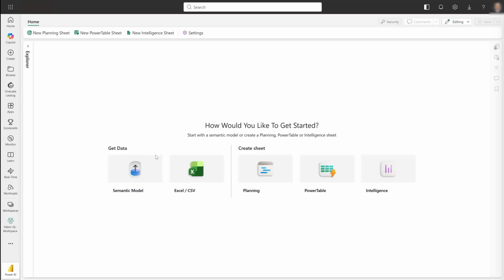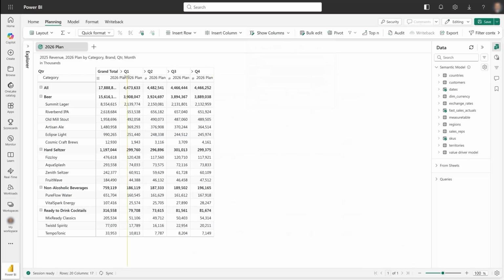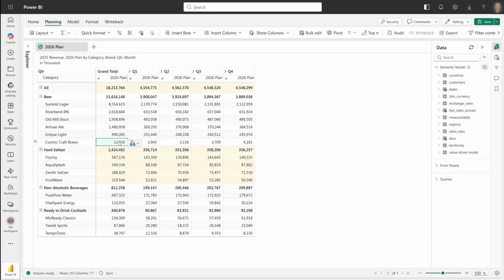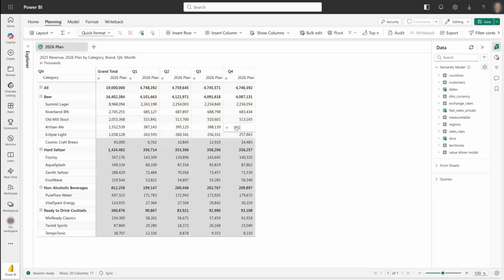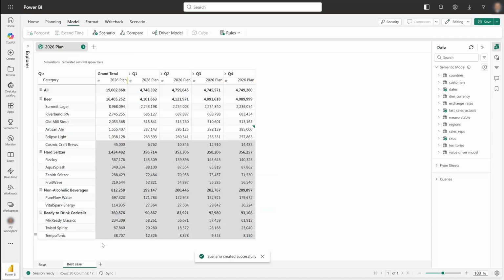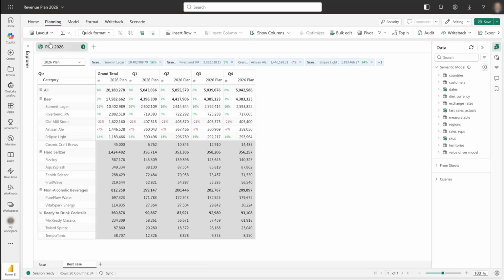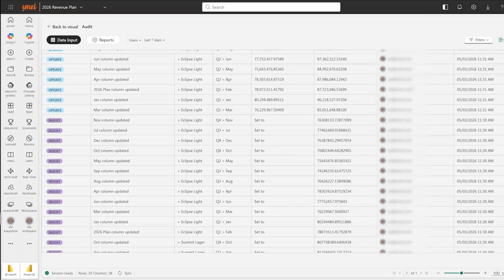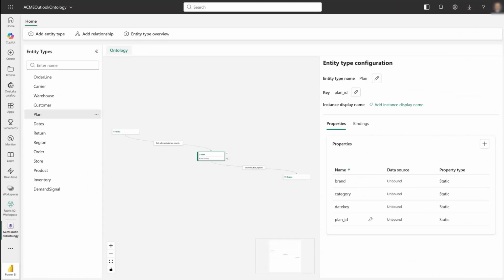Fabric Planning overview #1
See how Microsoft Fabric transforms revenue planning into a connected, collaborative process. In this demo, a Chief Sales Officer builds a $19B plan for 2026 directly on the semantic model—applying growth rates by category, simulating scenarios, locking targets, and collaborating with colleagues through comments and notifications.